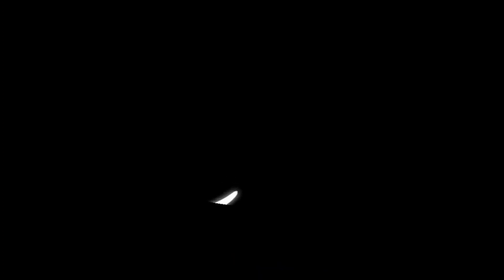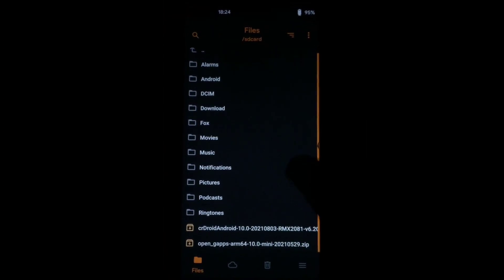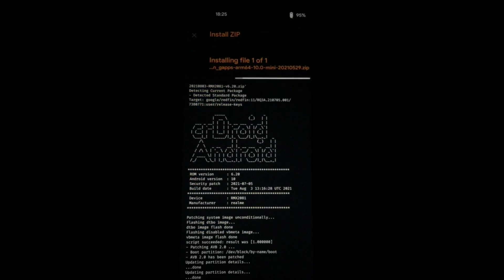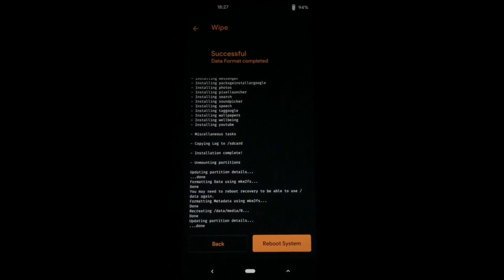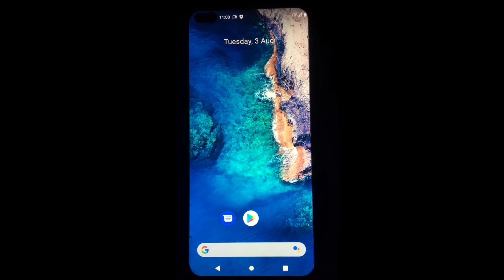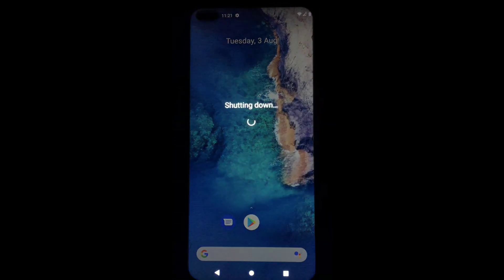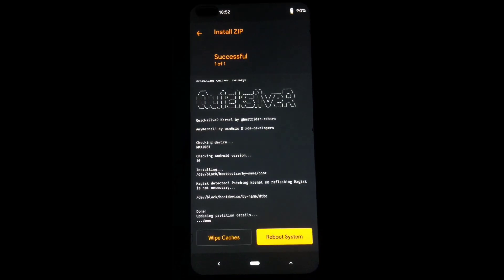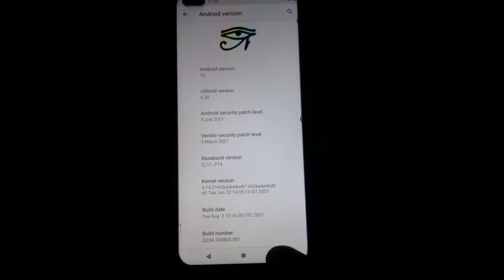How to install Cr droid Custom Rom in Realme x3 and super zoom device / Gameplay review Hdr + Extrem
Hello guys, welcome back to our new yt video. in todays video i m showing u how to install Cr droid custom roms in realme x3 and super zooom device🤗🤗

Thanks to all the devs and testers for working hard🤗🤗